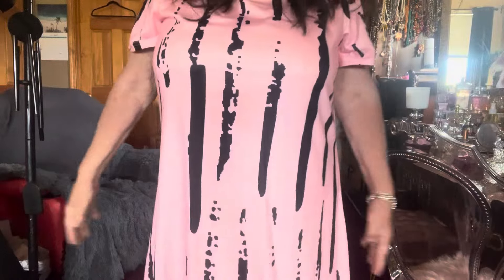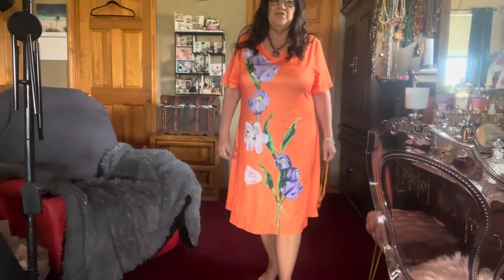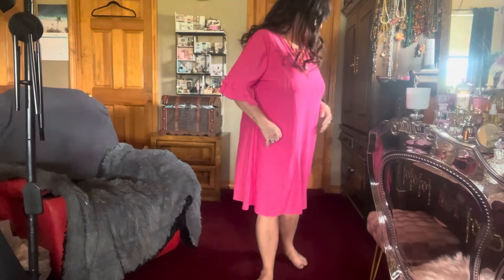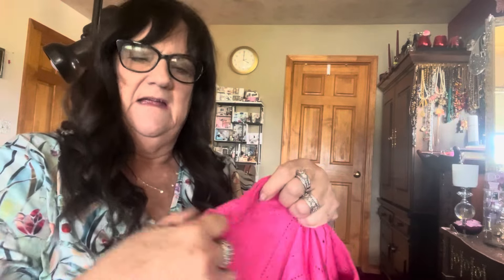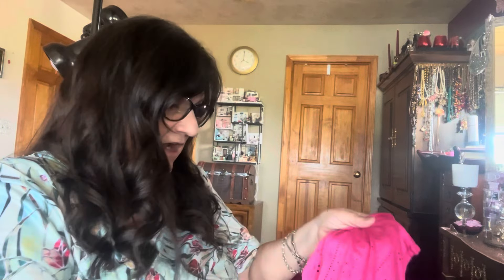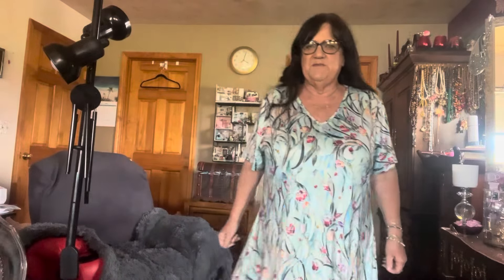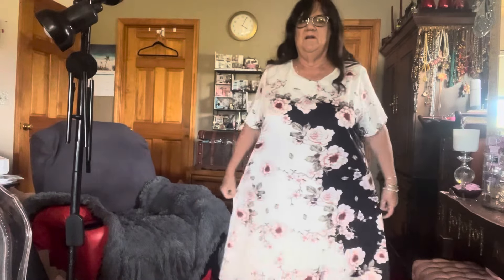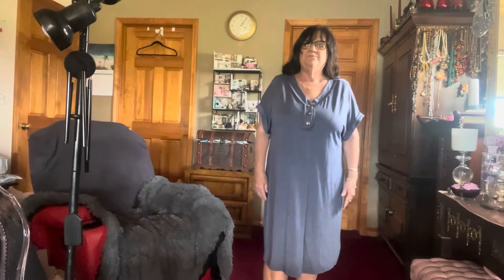Temu plus size dresses try on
Temu dresses linked below